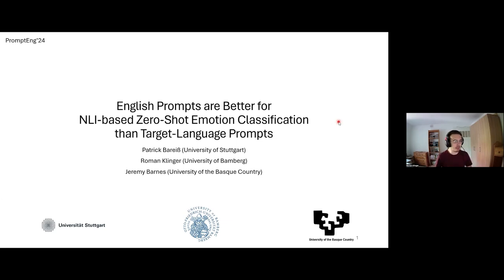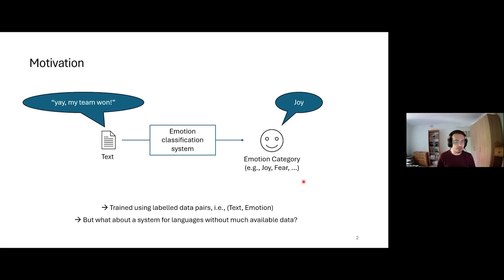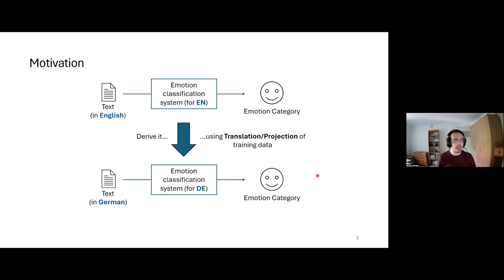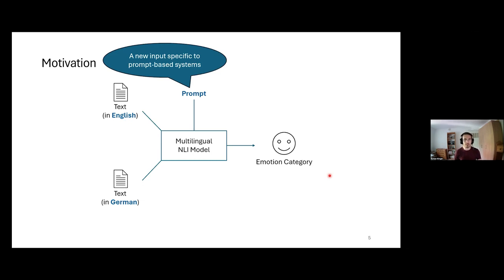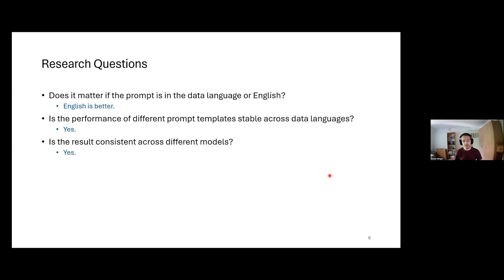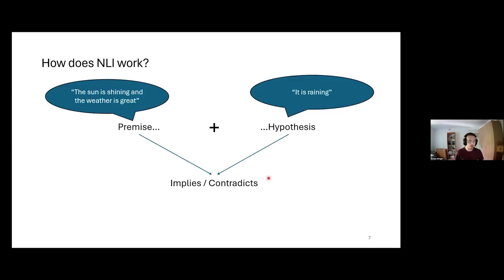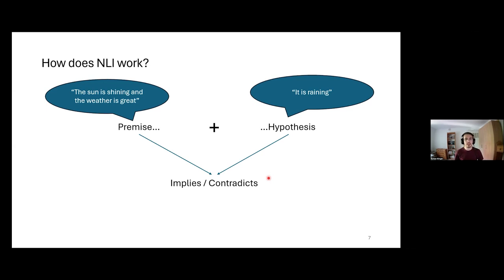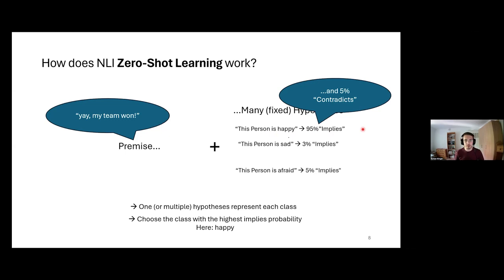English Prompts are Better for NLI based Zero Shot Emotion Classification than Target Language Promp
Patrick Bareiß, University of Stuttgart, Stuttgart, Germany